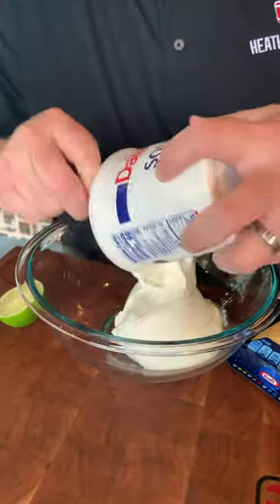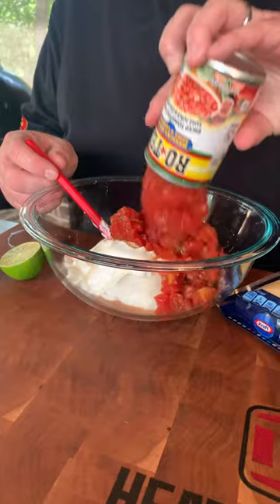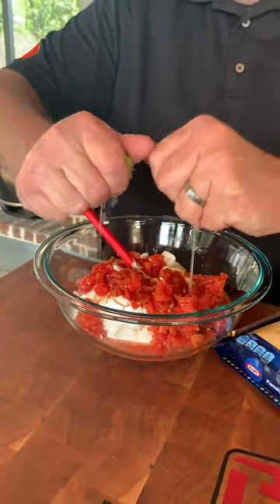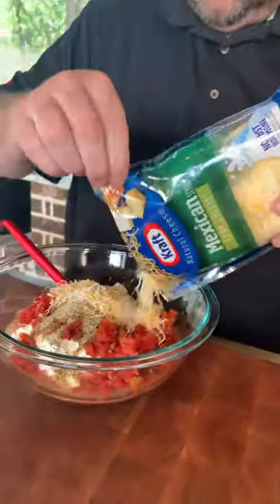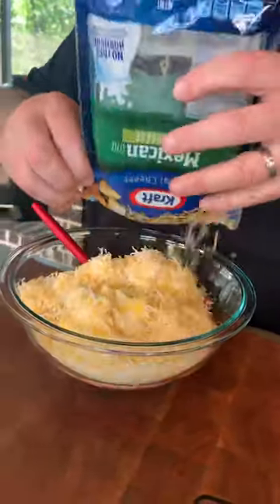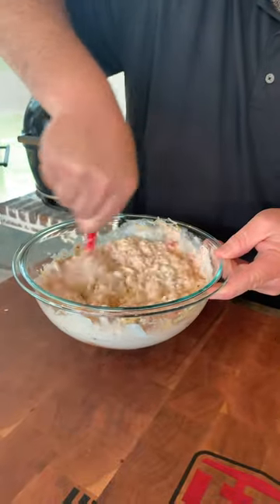Making the VIRAL Tik Tok Boat Dip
• 75x BBQ Grand Champion,
• 2022 Memphis in May World Rib Champion